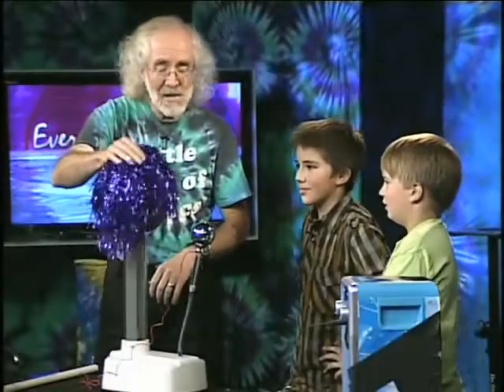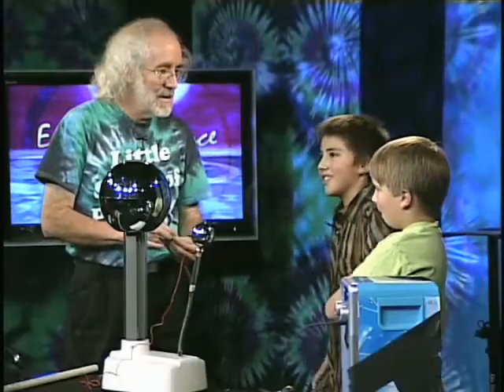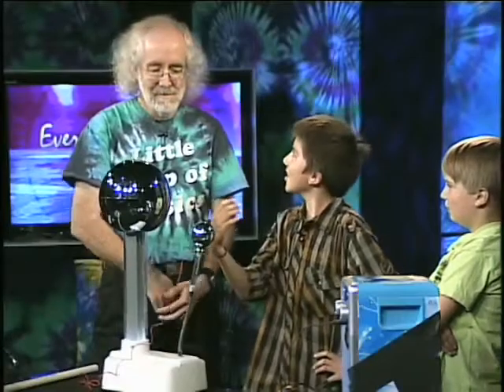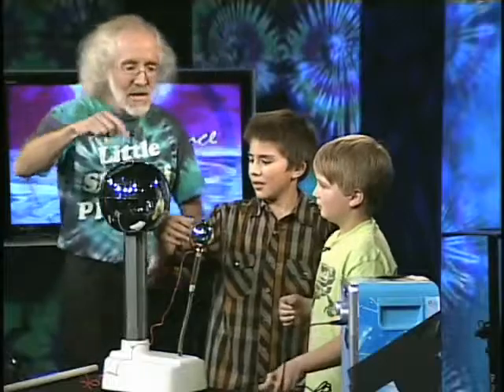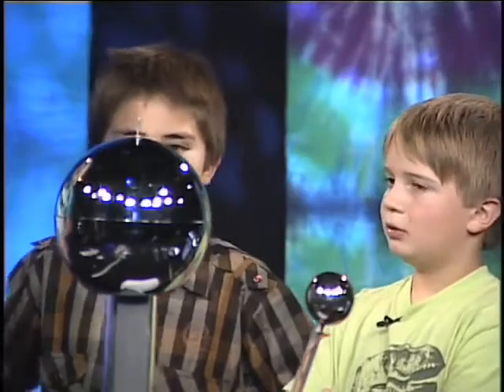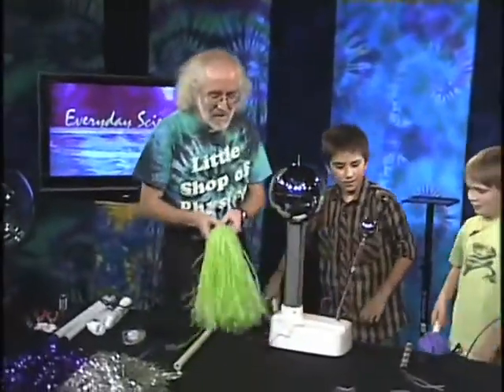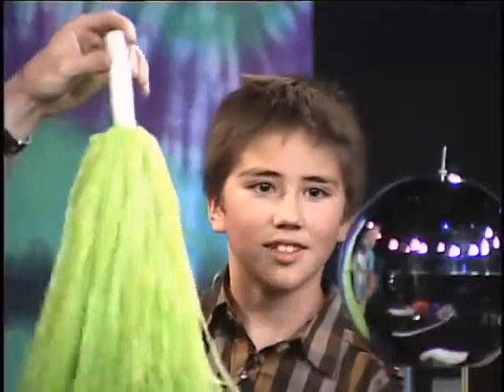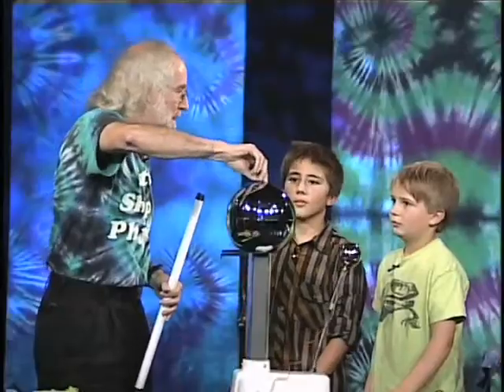Every Day Science Electricity 11: Lightning Rod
We introduced Benjamin Franklin in an earlier podcast and now we look at one of his inventions, the lightning rod. How does a lightning rod work? We answer that question and more on this episode of EveryDay Science!

Everyday Science is a joint production of PSD Channel 10 and the Little Shop of Physics.